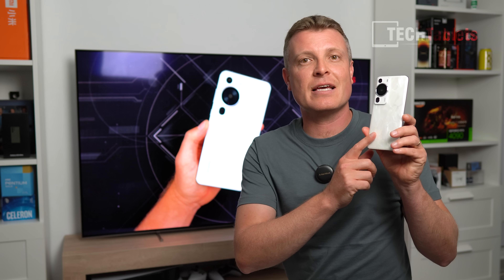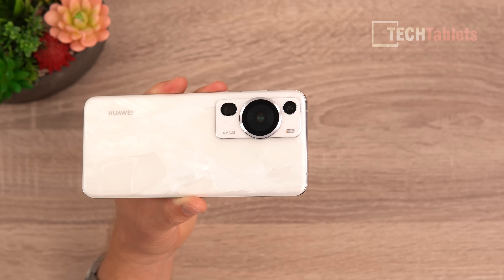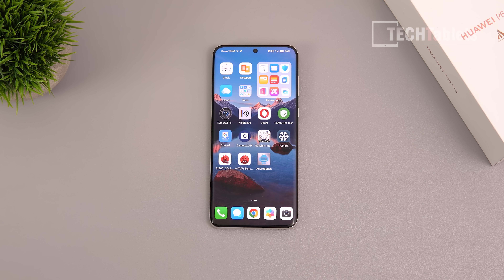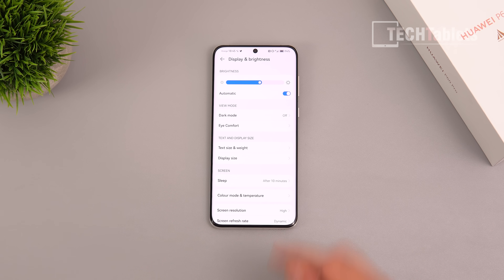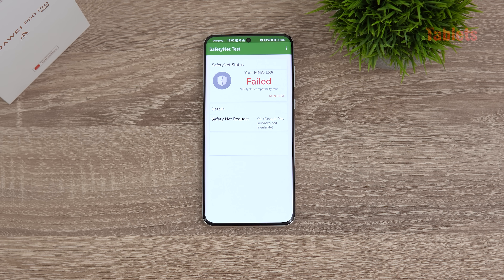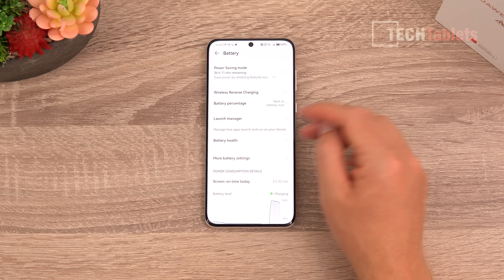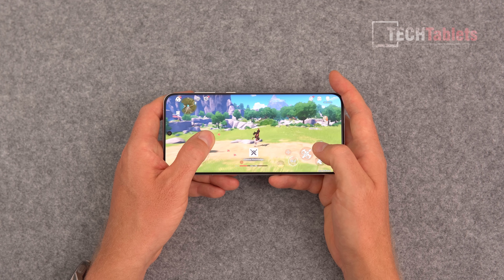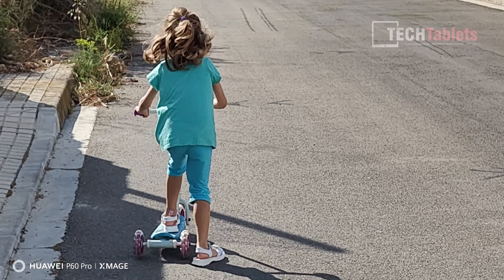Huawei P60 Pro Full Review (Global Release)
Huawei P60 Pro Review. Global Version, Huawei's new P series flagship has a proper mechanical variable aperture from f/1.4 to f/4.0. Powered by the SD8+Gen1 it sells for 1199 Euros or 1199.99 GBP For more information,

00:00 - Intro
01:15 - Unboxing
01:44 - Design and features
04:53 - Screen
06:39 - EMUI, apps, and Android Auto support?
09:31 - Bloatware, SafetyNet, and Camera 2 API
10:44 - Widevine support, storage speeds, charge time and Antutu
11:49 - Battery options and battery life
13:57 - Audio and loudspeaker sample
14:34 - Gaming with Genshin Impact max settings
15:35 - Camera samples and review
20:07 - Recap with Pros and Cons